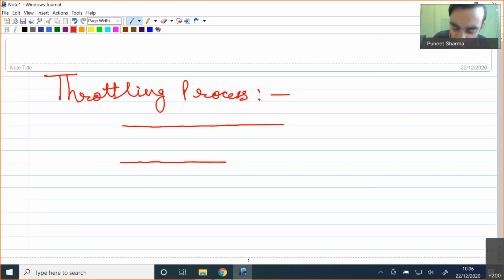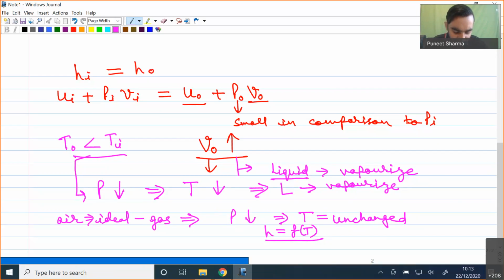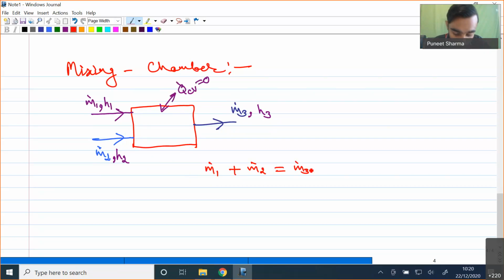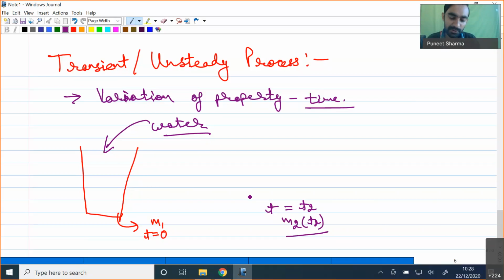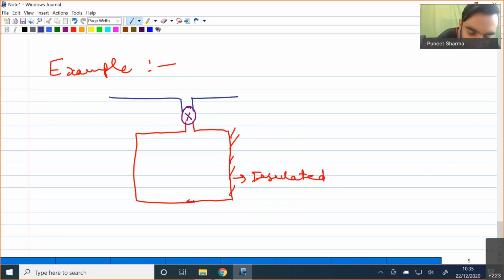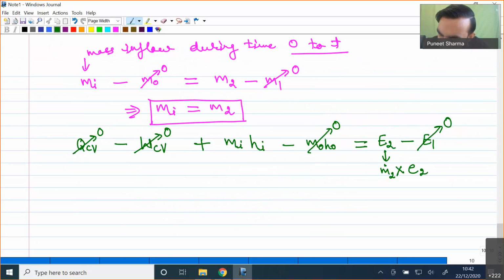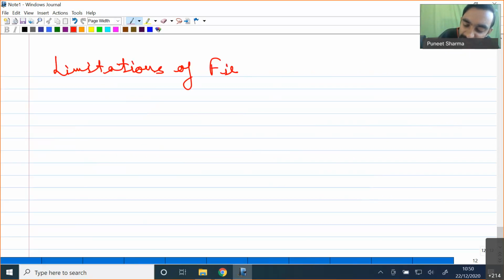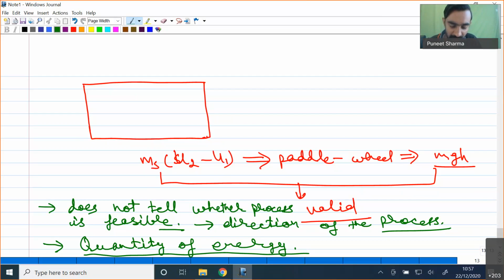Throttling, Mixing Processes and Charging of a Tank